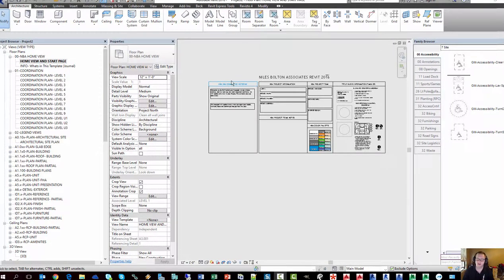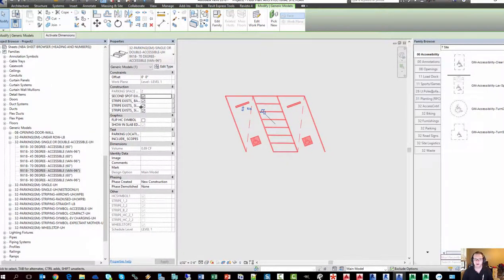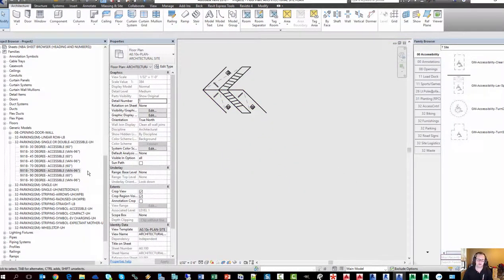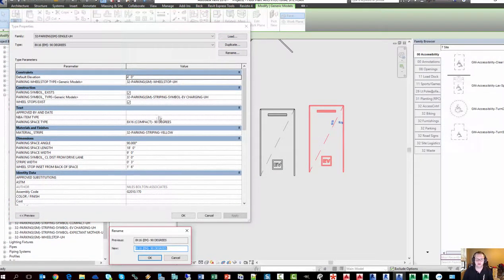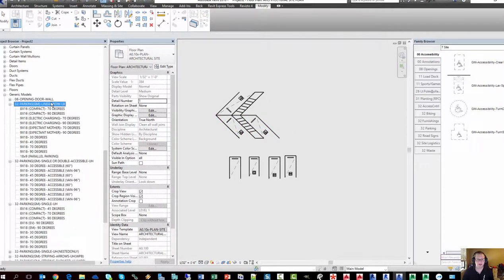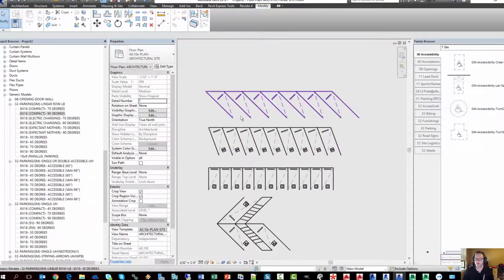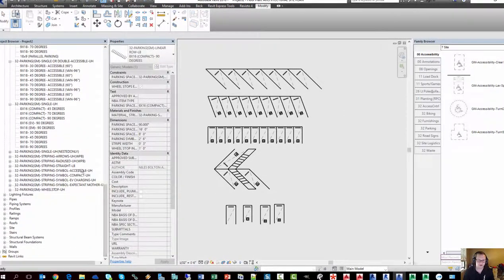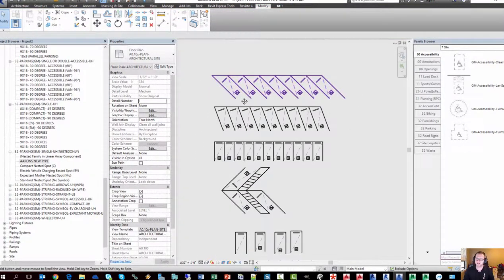New Parallax Parking Content for Niles Bolton!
Revisions to last weeks Parking Content!